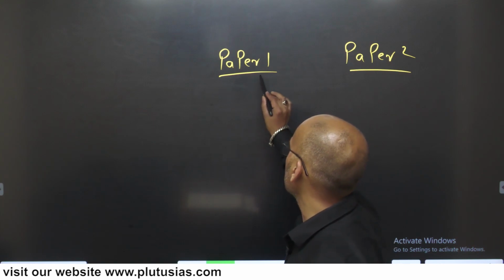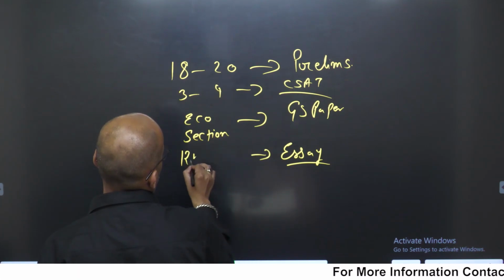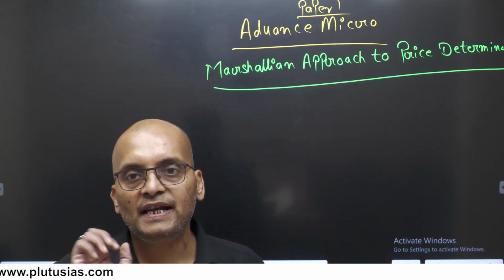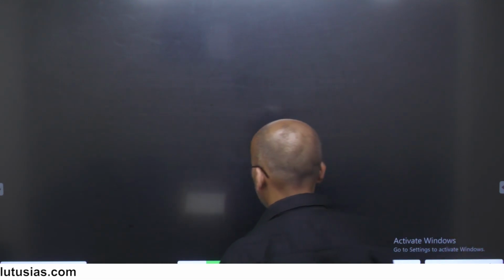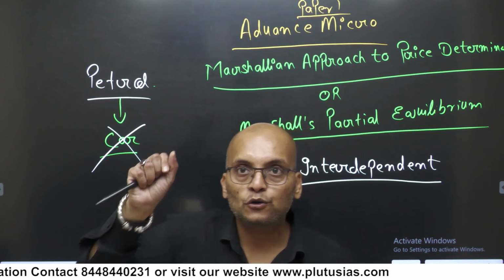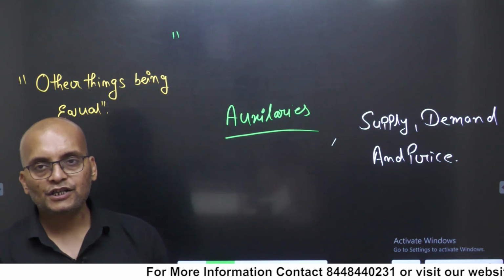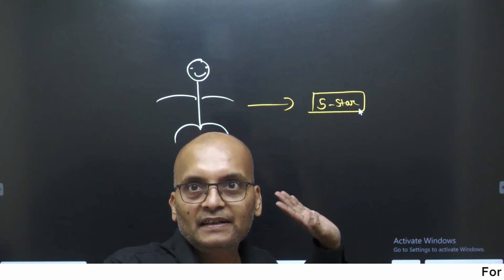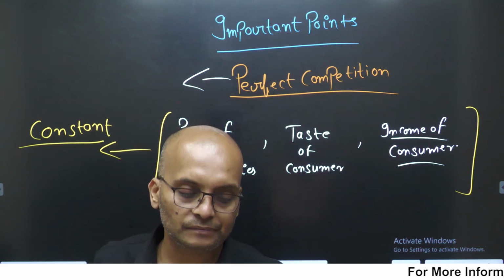Advance micro-Marshall's Partial Equilibrium | Economics For UPSC | By Prateek sir | Plutus IAS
By: Prateek Tripathi.
This video provides an advanced overview of microeconomic theory using Marshallian partial equilibrium analysis. Topics covered include consumer and producer behavior, market equilibrium, and welfare analysis. The video also explores the implications of market failures and the role of government intervention in correcting them.

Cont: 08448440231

Search Queries..
Microeconomics
Partial equilibrium
Market equilibrium
Marshall
Supply and demand
Government intervention
Economic principles
Education
Learning
Online learning
Study
Tutorial
Economic theory
Advanced microeconomics
Economic analysis
Economic models
Economic policy
Economic impact
Economic growth
Economic development